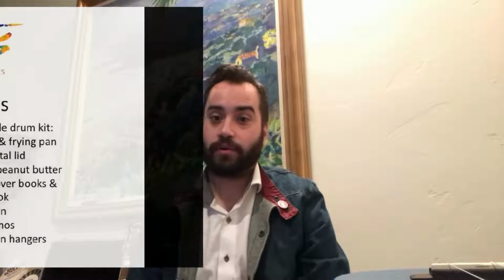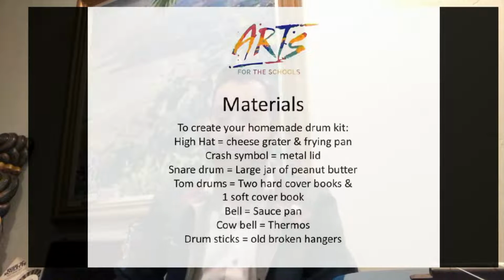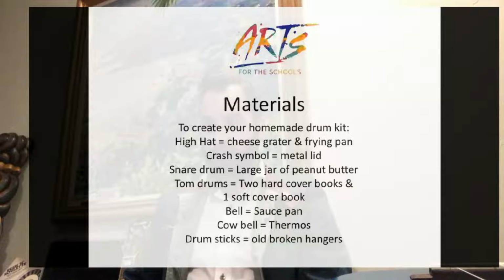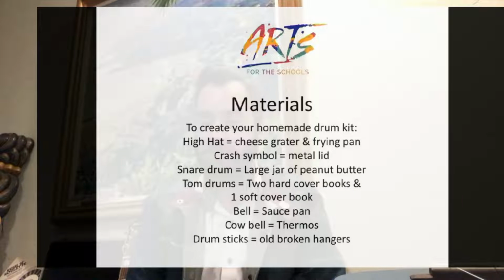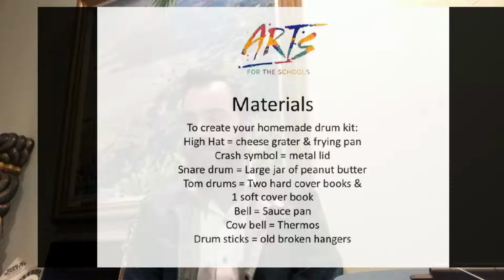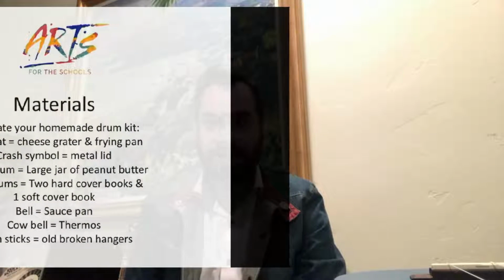Music Lesson Pots & Pans: Lesson 1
Today we will show you how to make your own homemade drum kit out of pots and pans and discuss the basics of rhythm.